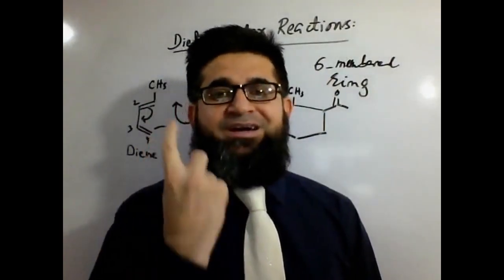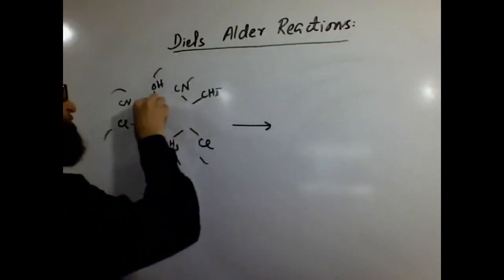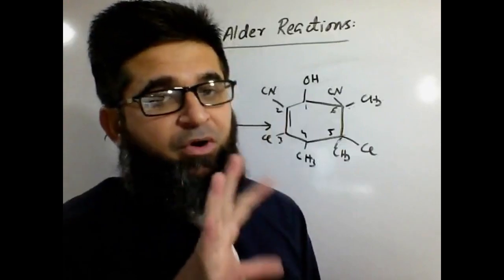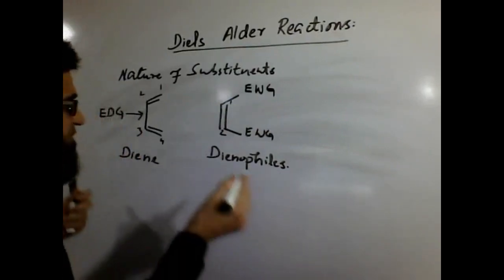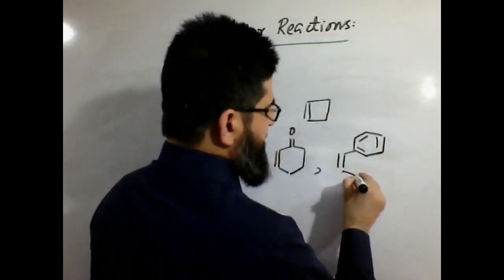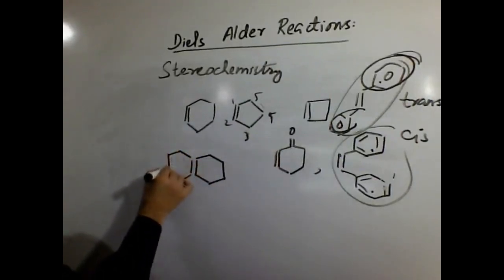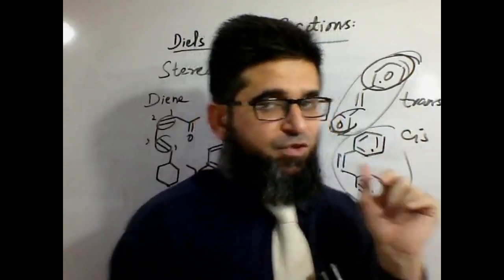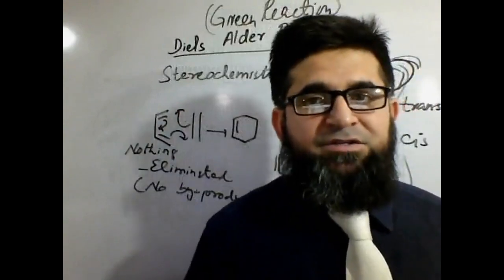STC Lec 5 Diels Alder Reactions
Basic concepts about Diels Alder Reactions